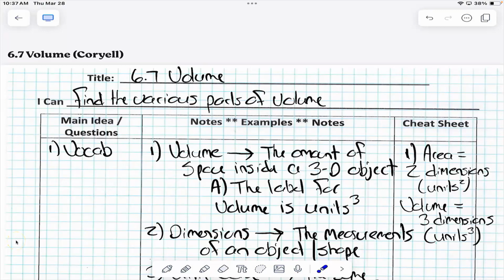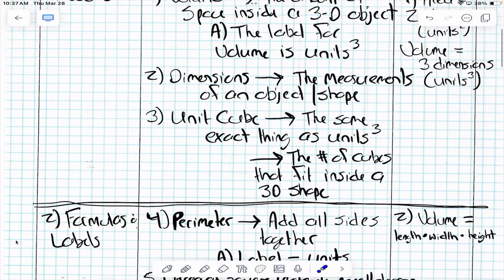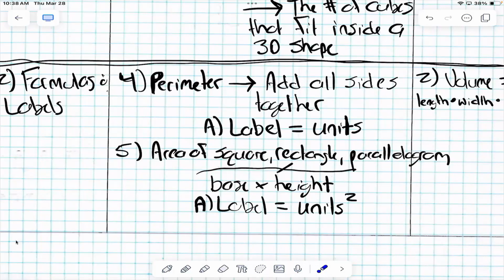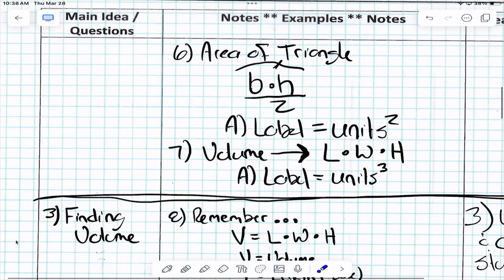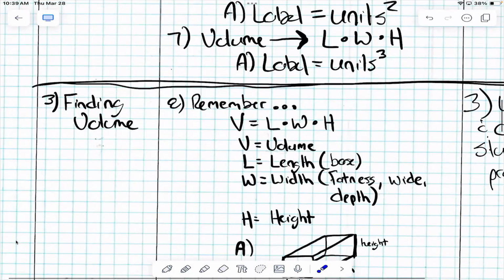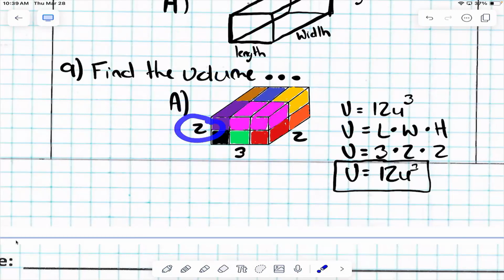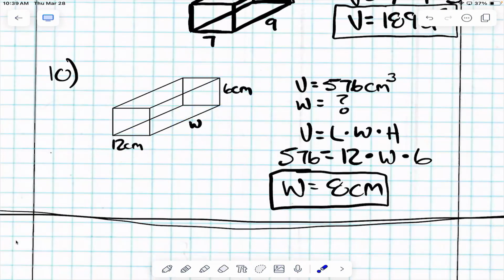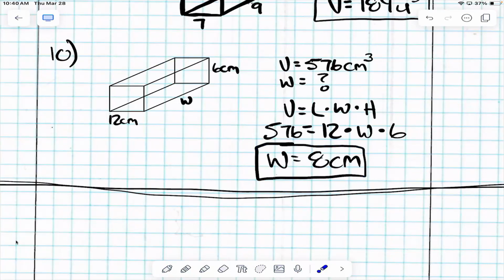6.7 Volume (Coryell)